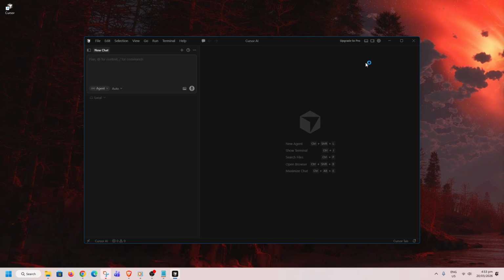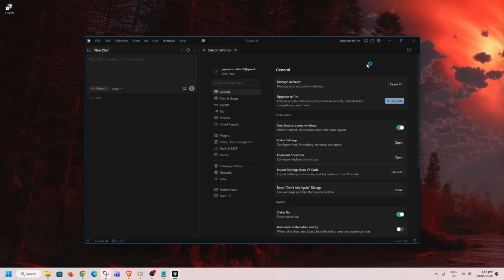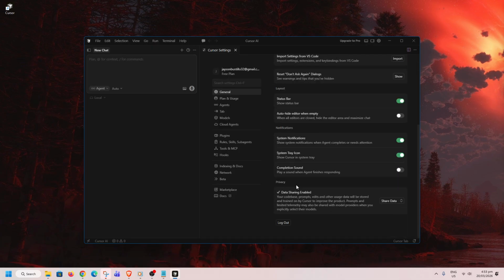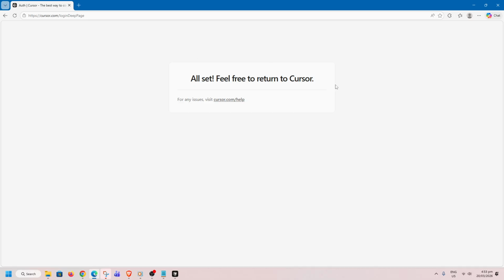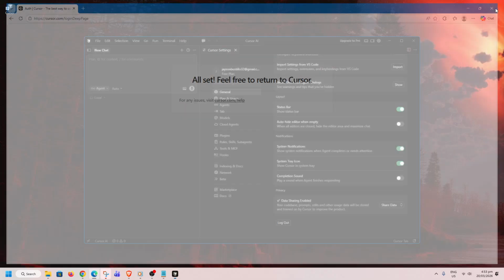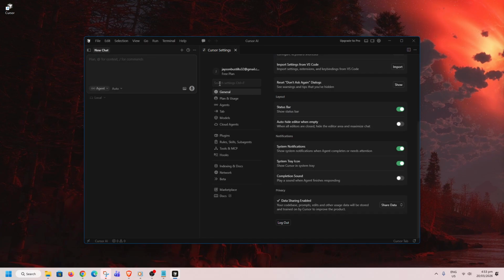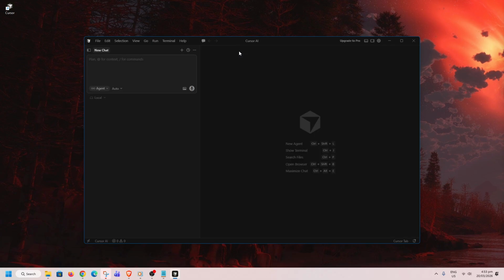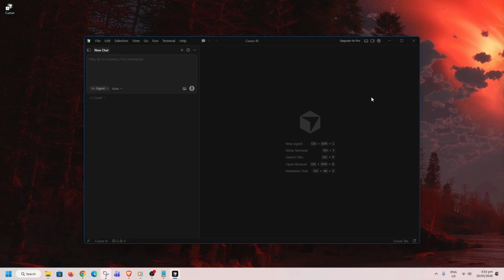How to Change Account in Cursor AI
In this video, I’ll show you how to change the account in Cursor AI.

The method is very simple and clearly described in the video. By following all the steps, you’ll easily learn how to switch to a different account in Cursor AI.